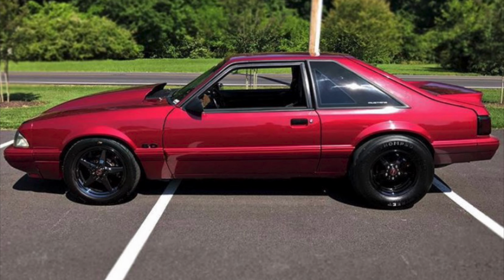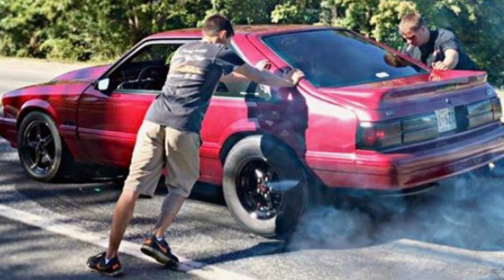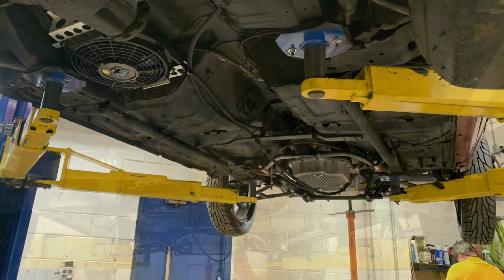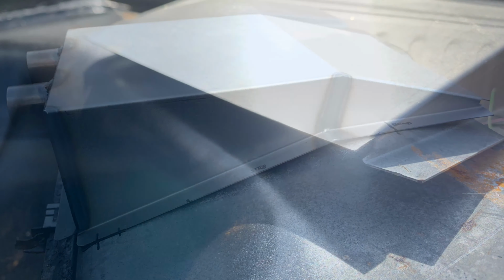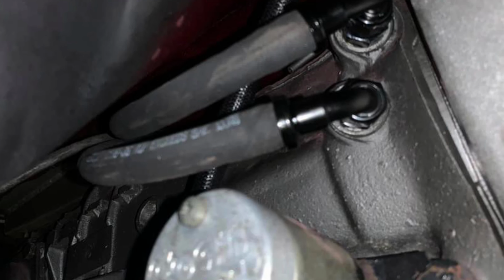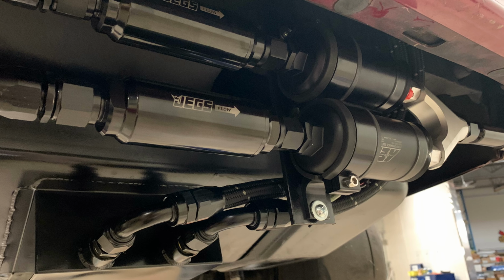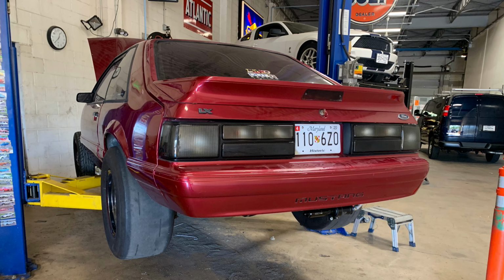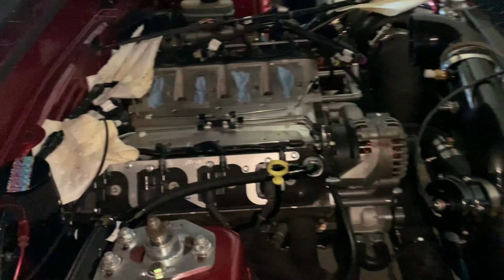TURBO 4.8 LS FOXBODY UPDATE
Just wanted to give the 40 people watching a quick update on the car & its current state. Not much, but it’s like 90% ready to rip.